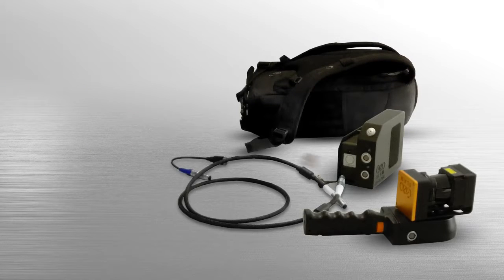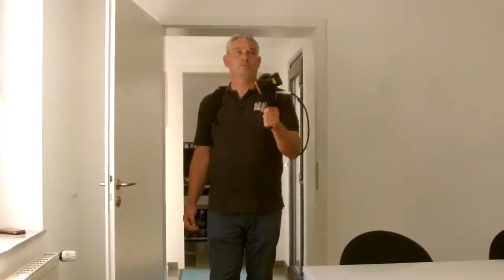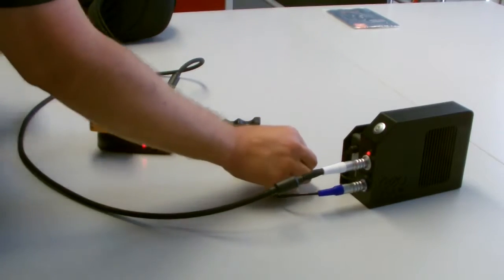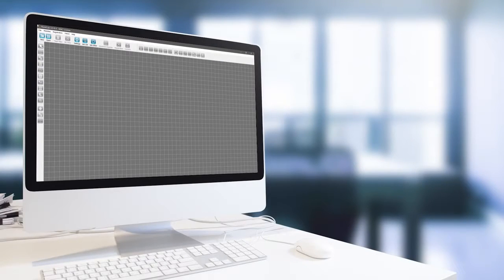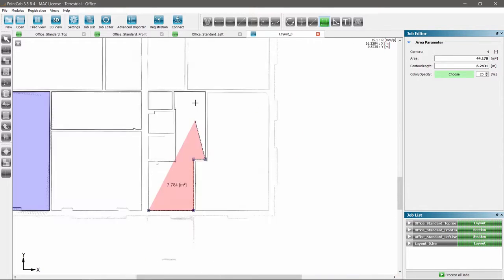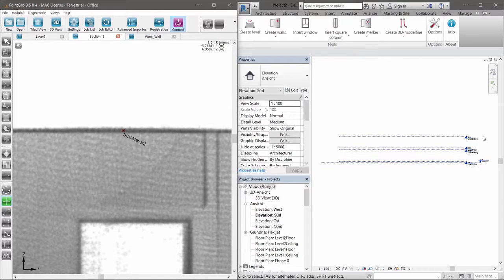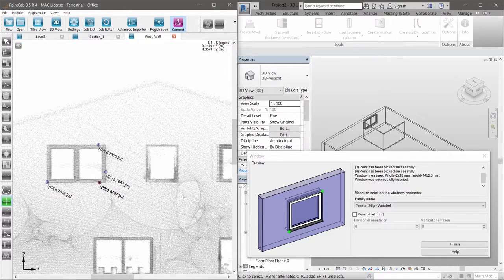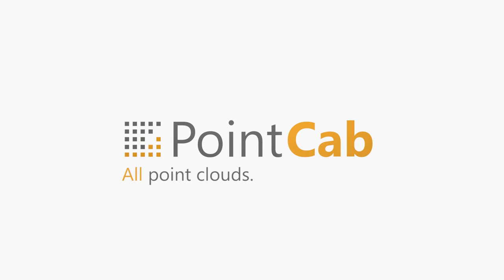Mobilní laserový skener GeoSLAM ZEB-REVO mění způsob a rychlost získávání dat pro BIM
Jak rychle a efektivně získávat data pro BIM (informační model budovy)? Cestou může být mobilní laserový skener ZEB-REVO a software PointCab pro zpracování mračna dobů.